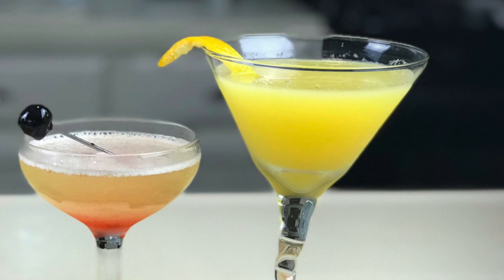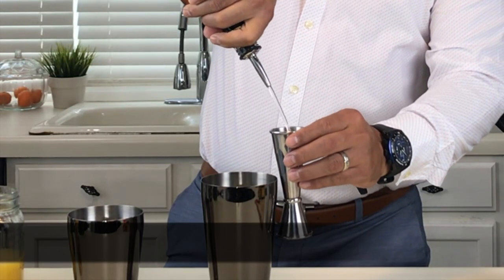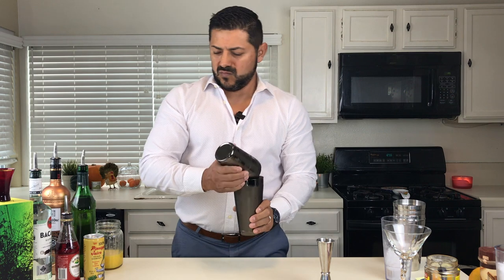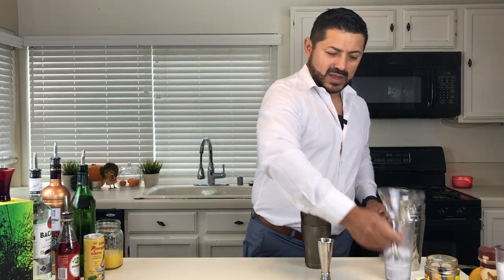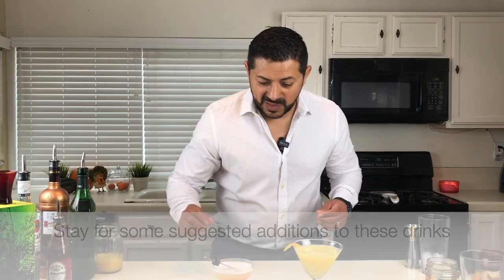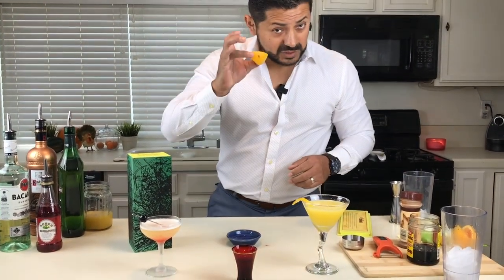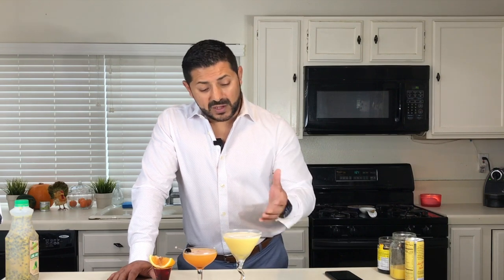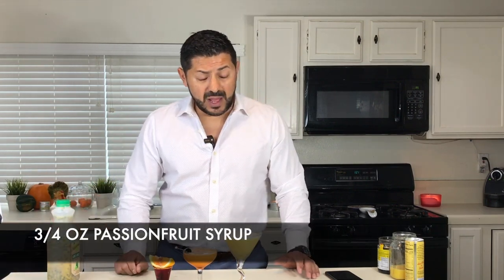THE OAKLAND and THE PENNSYLVANIA || Election themed cocktails!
The race has been called and here in the U.S. we have a new President and Vice President Elect!  And to celebrate the occasion, we're featuring The Oakland and The Pennsylvania.

The Oakland - WHAT YOU NEED:
2 oz White Rum
1 oz Orange Juice
Grenadine Splash
3/4 oz Passionfruit Syrup - Optional (but recommended)

HOW TO MAKE IT:
Add Rum, Orange Juice and Passionfruit Syrup to a shaker
Add ice to shaker and shake
Double strain into glass
Add a splash of grenadine and enjoy!

The Pennsylvania - WHAT YOU NEED:
1.5 oz Vodka
1oz Dry Vermouth
1 oz Pineapple Juice
Whipped Cream - Optional (but recommended)

Add all ingredients to a shaker
Pour into glass, garnish and enjoy!

IN MY BAR – RECOMMENDED EQUIPMENT:
Cocktail Shaker
Cocktail Shaker set (12-piece)
Cocktail Shaker set (23-piece)
Hawthorn Cocktail Strainer
Top Shelf Cocktail Strainer
A Bar Above Julep Strainer
Hiware professional cocktail mixing glass
Stainless Steel Cocktail Picks
Muddler and mixing spoon

ICE MOLDS:
Sphere Ice Molds
Square Ice Molds
Mini Sphere Ice Molds